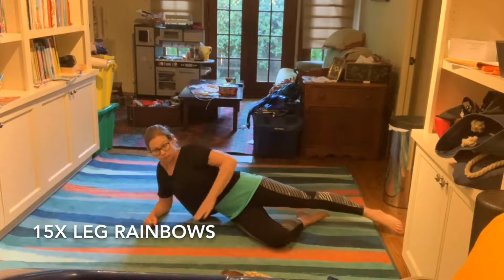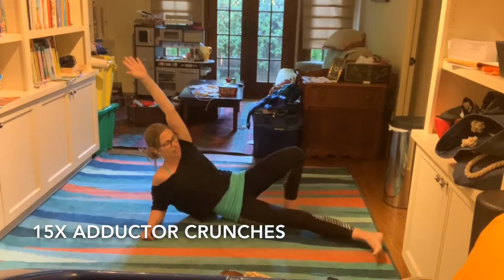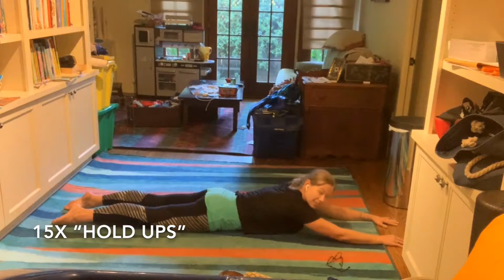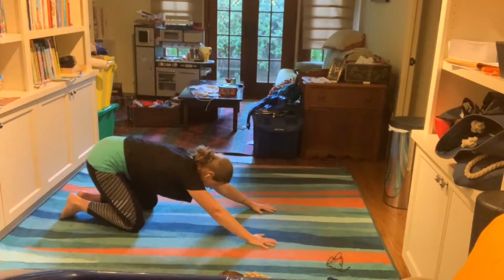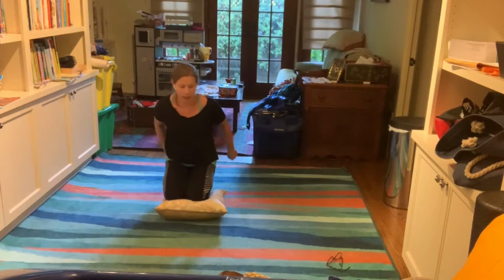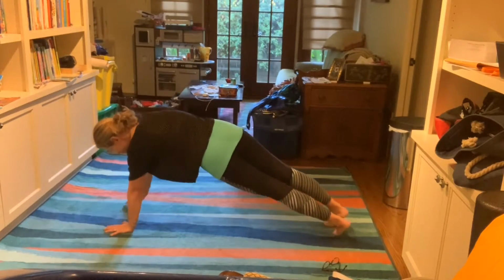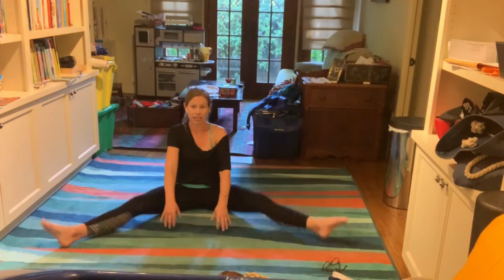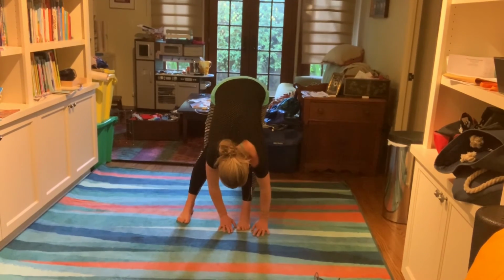Core Workout For Mom to build correct posture, and support the low back and SI Joint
This is a kick-butt core workout for busy moms. Build correct posture, and strengthen the muscles needed to support the low back and SI joint. This is perfect for those new to working out or regular fitness mamas. This will get you where it counts!

If you have an ab separation, this is an awesome workout, just skip the plank knee drops and hold side planks instead of the plank to side plank crunches.

For more information about my fitness and nutrition programs for moms, or to check out my Ab Rehab course, head over

0:25 - Start with an active warm-up
2:55 - 15x Leg Rainbows
4:21 - 15x Clam Shells
5:14 - 15x Adductor Leg Lifts
Switch Sides
6:30 - 15x Leg Rainbows
7:35 - 15x Clam Shells
9:10 - 15X Holds Ups
10:10 - 10x Snow Angel Arms
10:50 - 15X Diamond Butt Lifts
11:36 - 30X Swimmers
13:03 - 10X Leaning Leg Lifts
13:25 - 10X Leaning Leg Circles in one Direction
14:06 - 10X Leaning Leg kicks
16:05 - 15X Plank Knee Drops
17:40 - 6X Alternating Plank to Side Plank Crunch
18:46 - 10X Seated Stag Leg Lifts - Front Leg
19:40 - 10X Seated Stag Leg Lifts - Back Leg
20:35 - Stretching Time :)
24:38 -  You are Awesome

[FREE Mama Mecca Membership] - One-stop-hub for all things health, wellness and beyond.
We are proud to offer the Mama Mecca at no cost to those who need it during this time of financial instability for many families.

▶︎ MOM LIFE IS HARD. A HEALTHY LIFESTYLE SHOULDN’T BE: (BLOG)

If you learned something from this video 'Core Workout For Mom to build correct posture' make sure to  ♥ Give this video a LIKE ♥

(to get more GREAT tips)